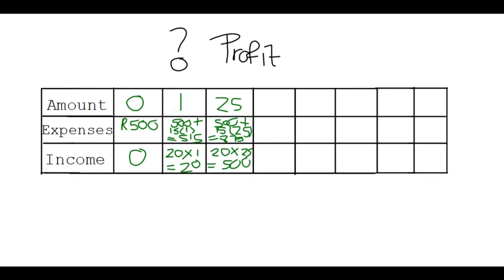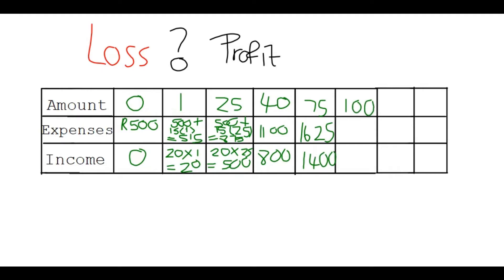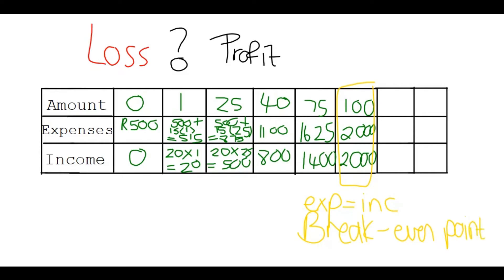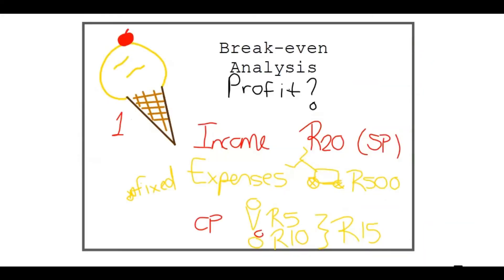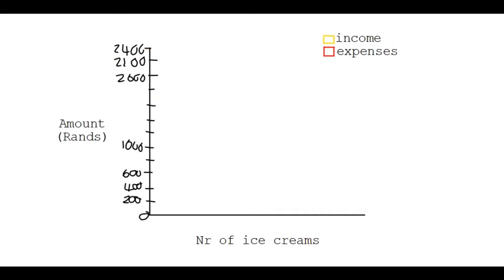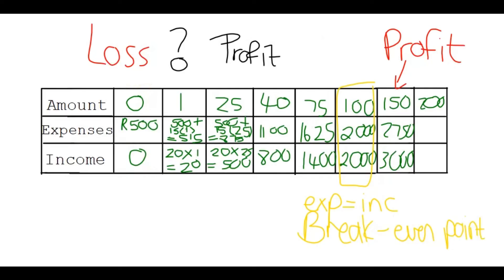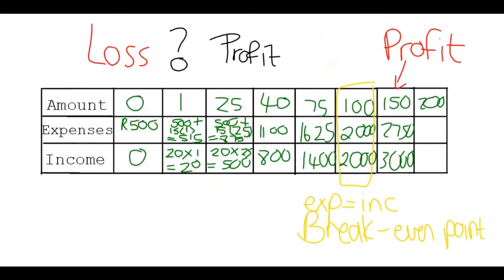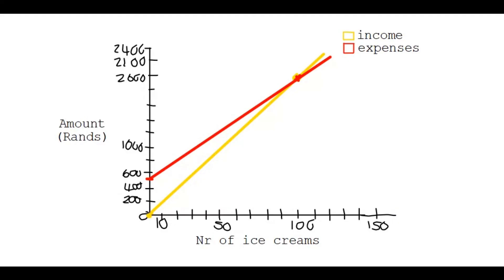Break-even Analysis Gr11 & 12 Maths Lit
In this video we take a look at break even analysis grade 11 and 12 mathematical literacy. We use a simple example with tables and graphs to summarize this topic.

Maths Lit.